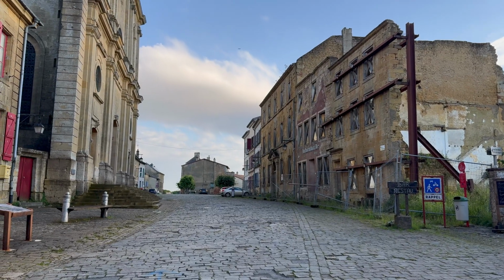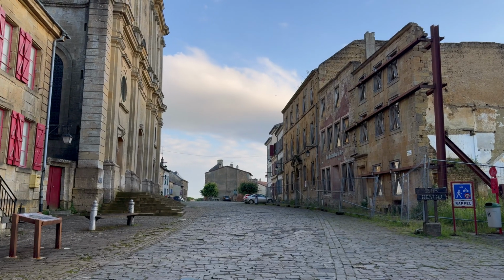UK to Venice & Back in our VW California Campervan - Part 2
It's taken a while for us to upload but finally the video of our trip in May 24 though, France, Belgium, Switzerland & Italy all the way to Venice.